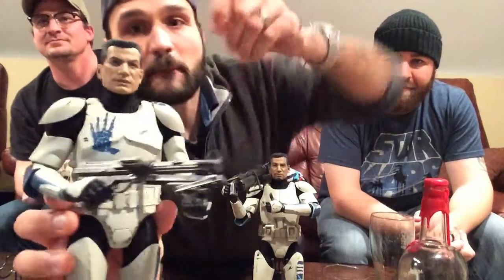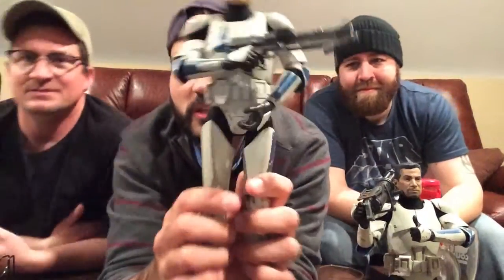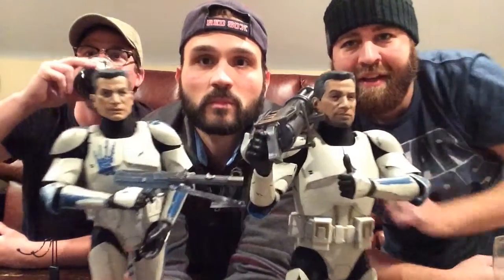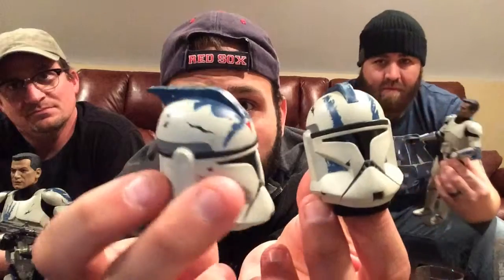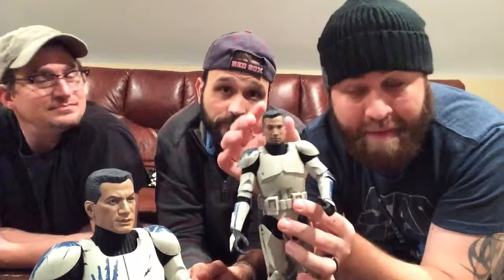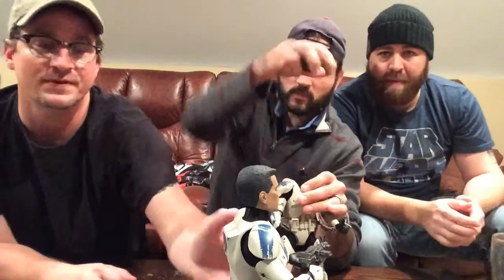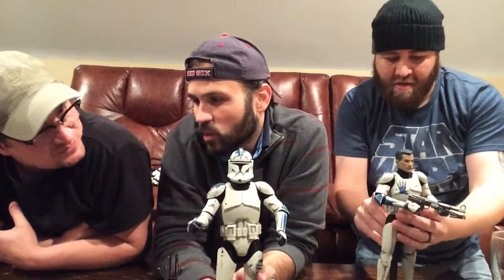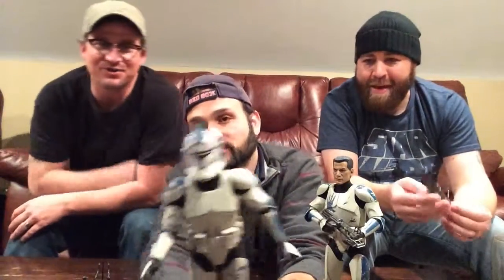Star Wars 1/6 scale Echo and Fives Sideshow Collectibles review.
This video is not intended for kids under the age of 13 or in no way are we trying to sell this toy to kids. Thank you!